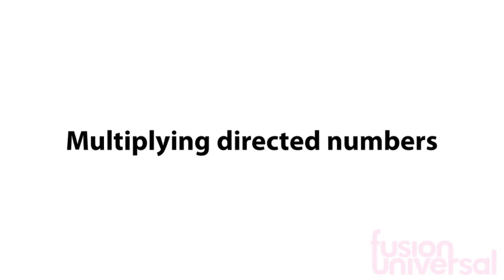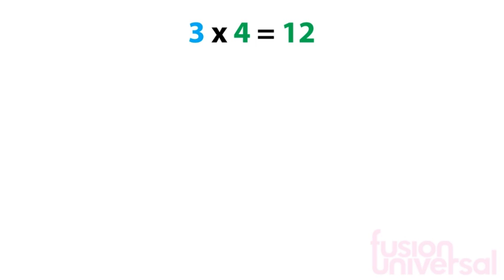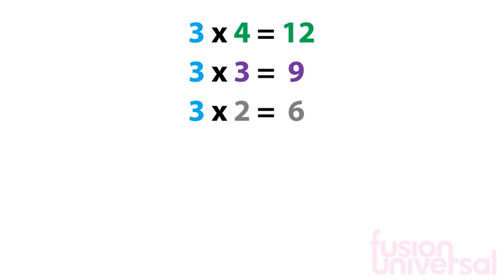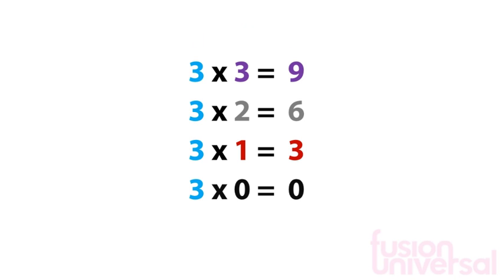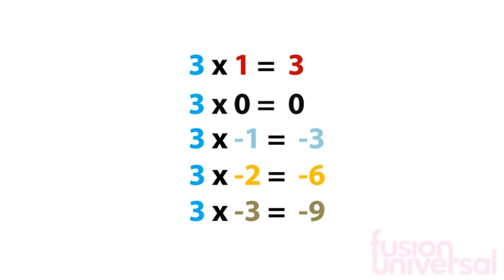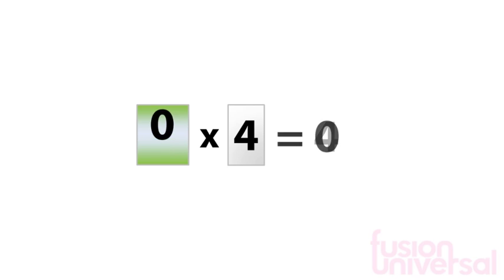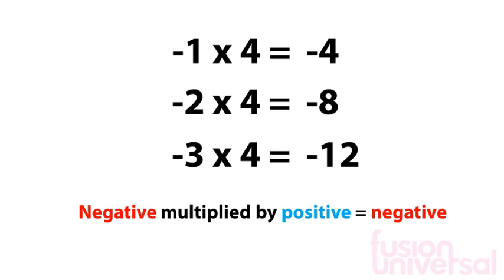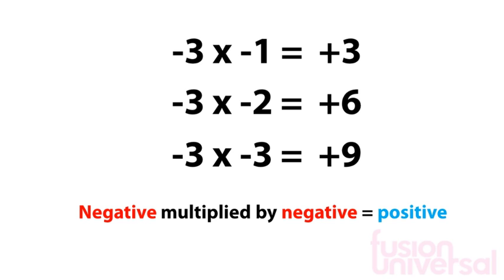Learn How To Multiply Positive & Negative Numbers | Maths | FuseSchool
Learn how to multiply directed numbers!